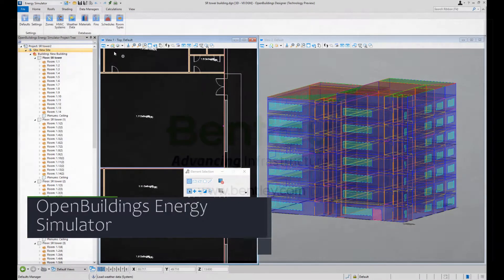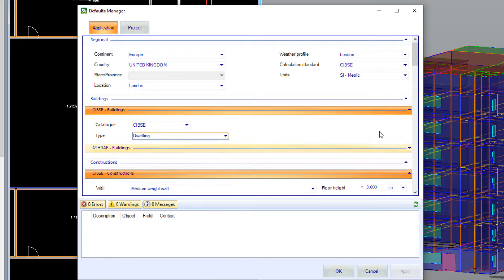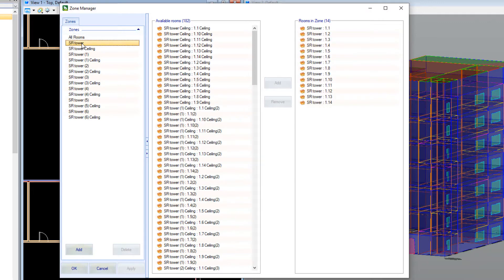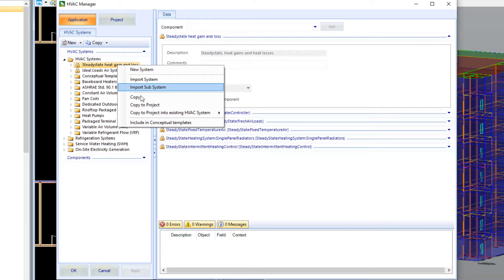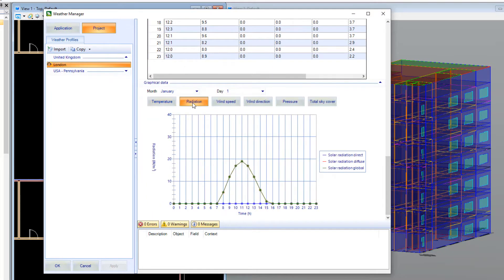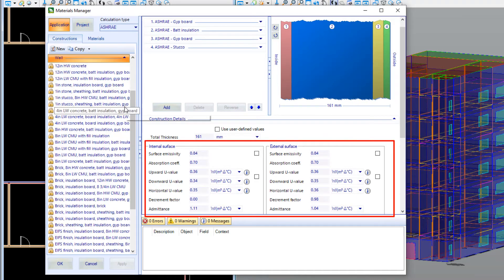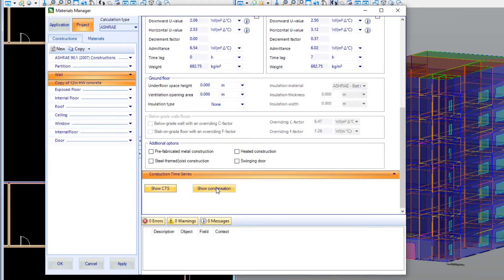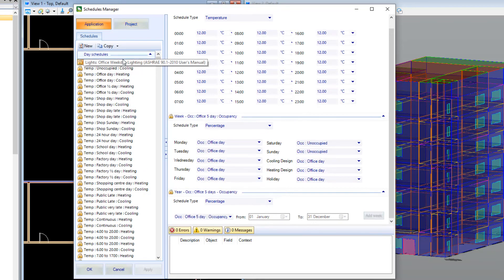Part-4: Building Data Management with OpenBuildings Energy Simulator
This video will provide a demonstration of some of the features in OpenBuildings Energy Simulator that allow you to easily control your buildings design parameters. For both new users and those that previously used Hevacomp Design Database.